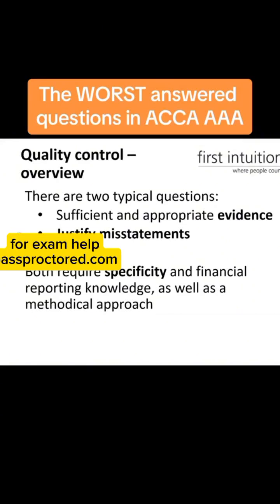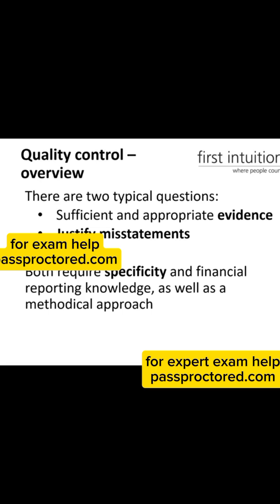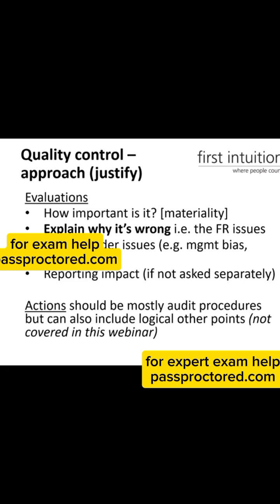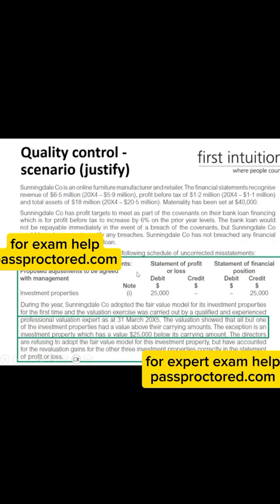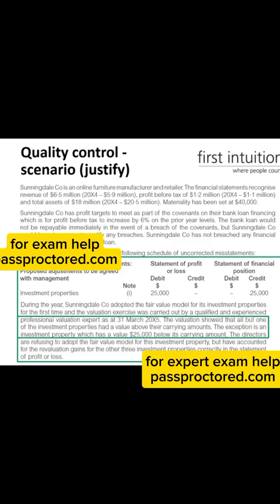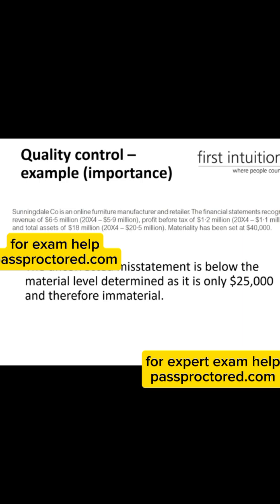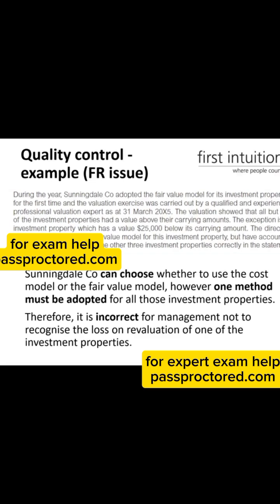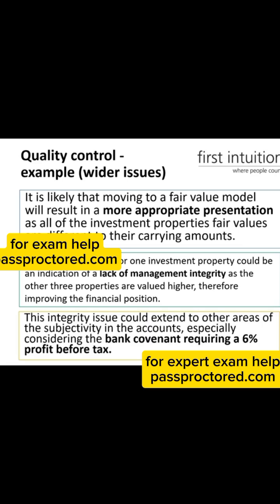Worst answered questions in ACCA exams